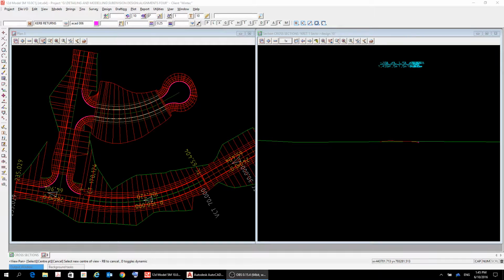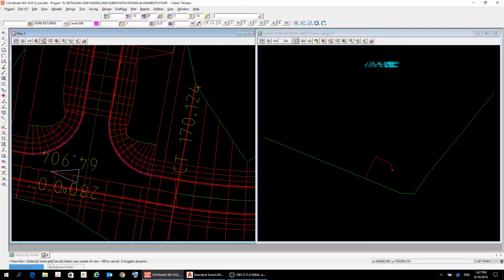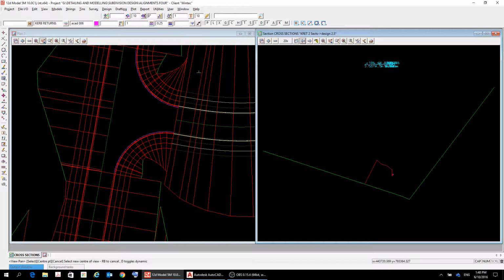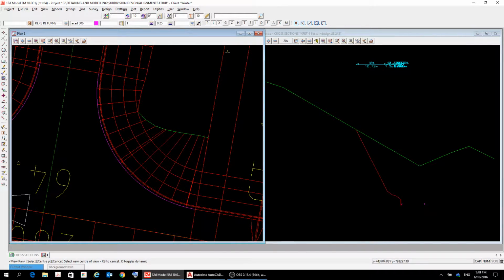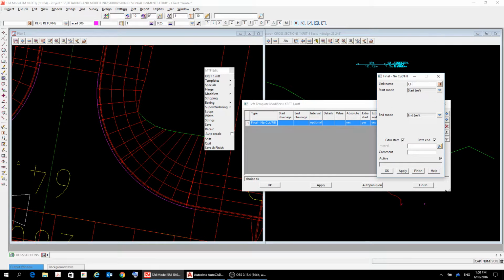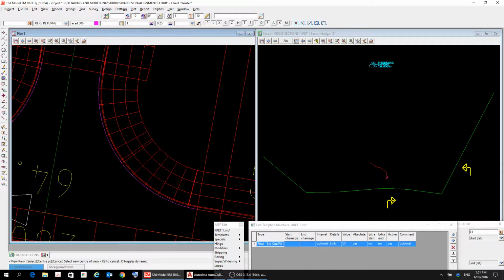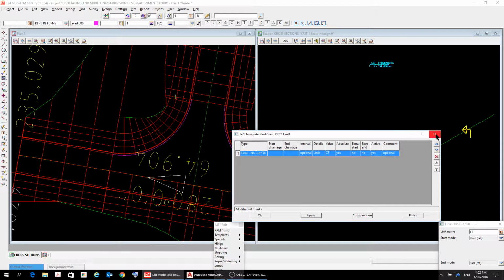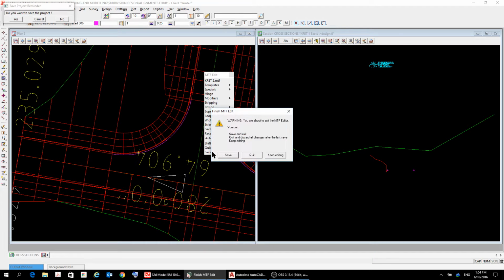maurieos SUBDIVISION DESIGN 48 DESIGN SURFACE VIII